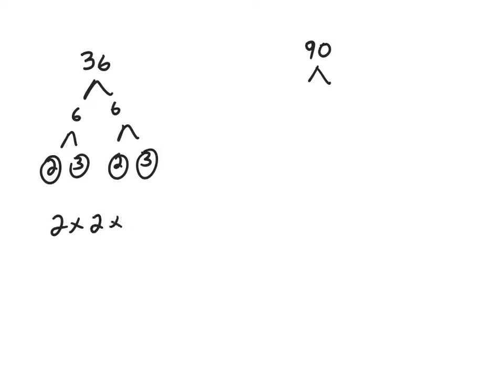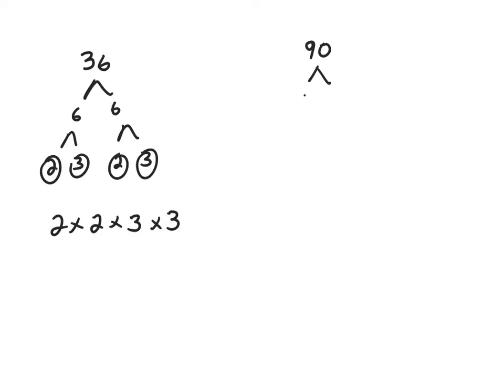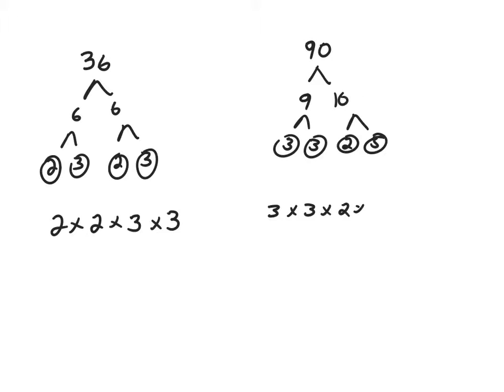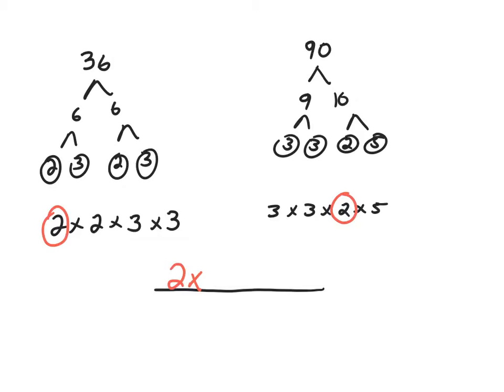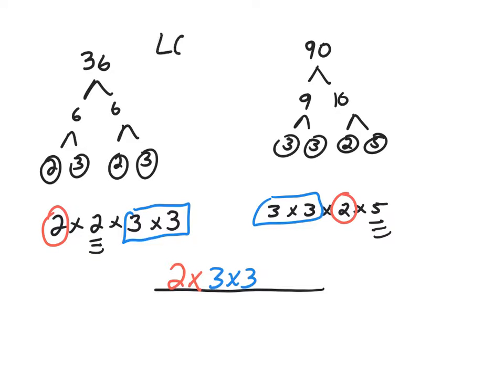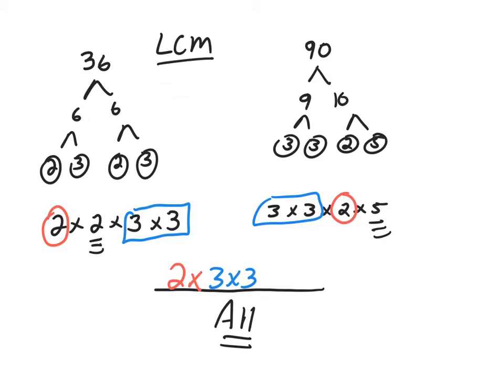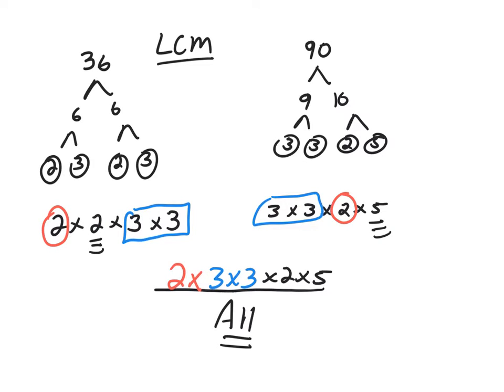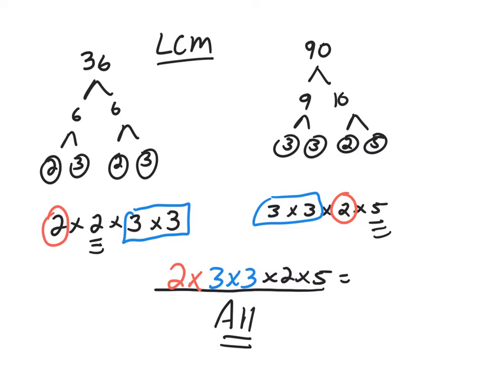Use Prime Factorization to find the LCM